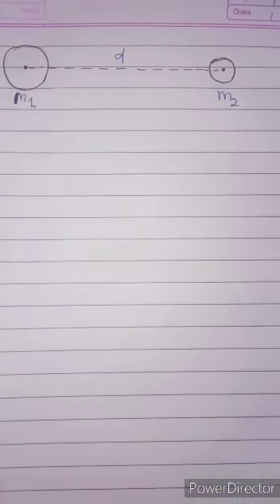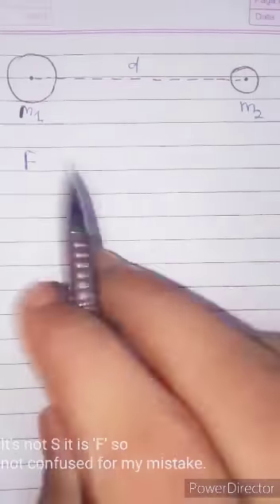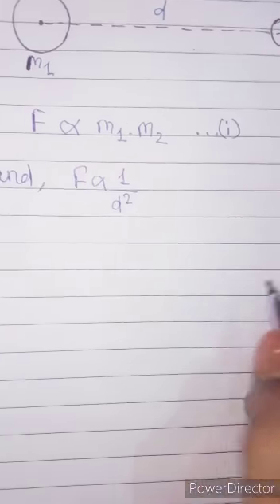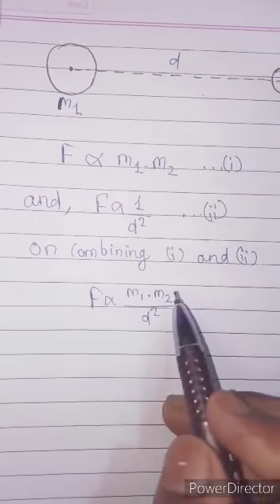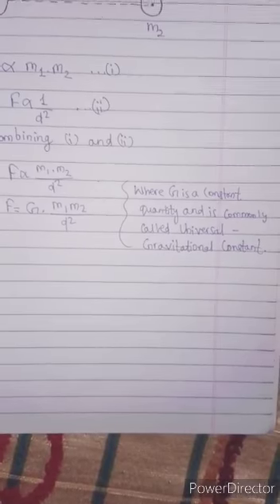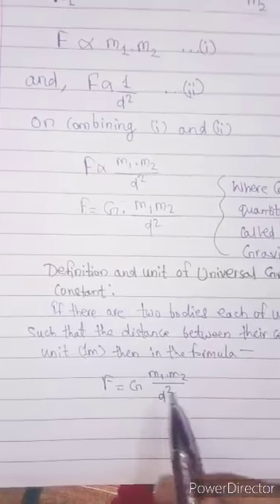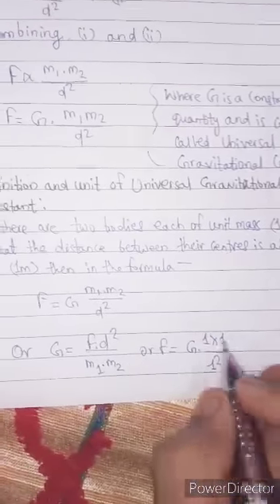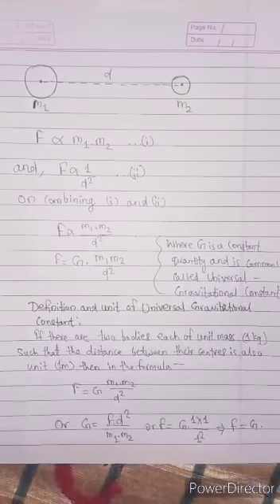"Derivation and definition of universal gravitational constant" by Dulamani Sahu. \\TSPU\\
If you know about your Talent and want to show off your talent then please send me your videos.